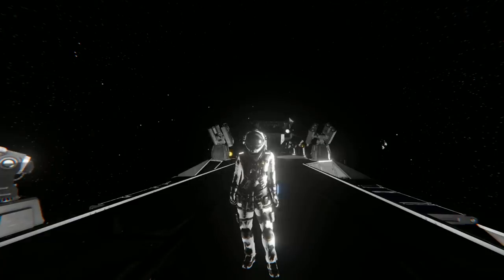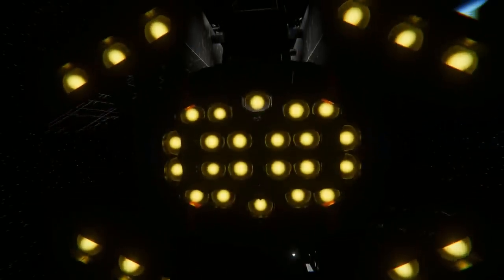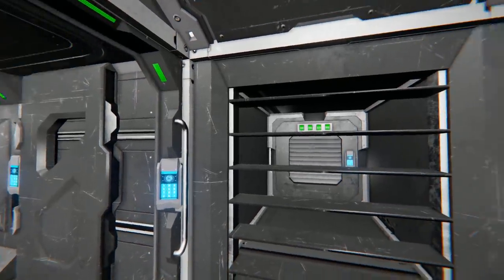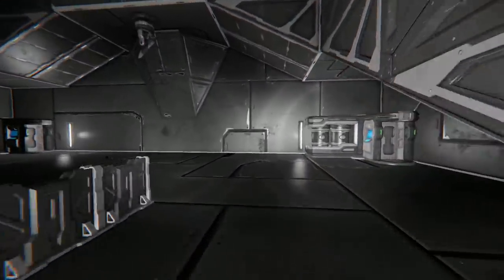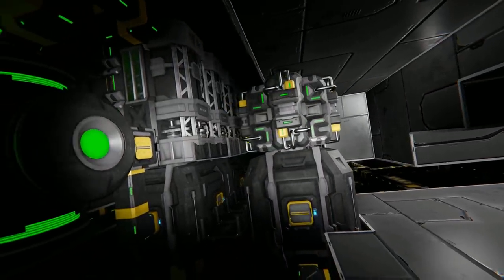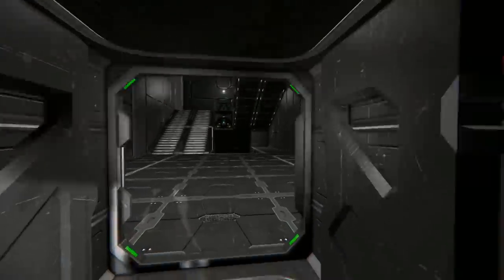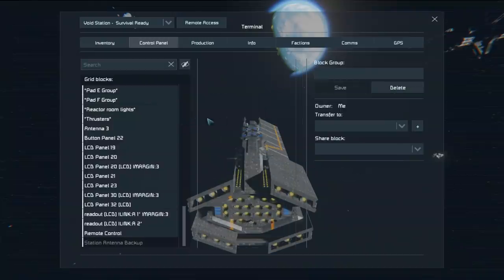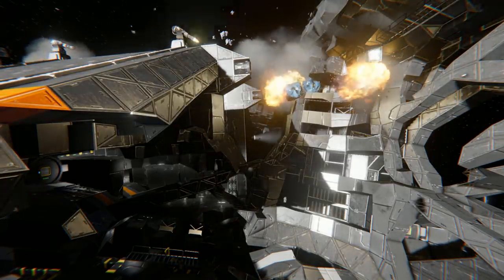Cargo Ship - Space Engineers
This is the Cargo Ship, a vanilla large block ship for Space Engineers! Loads of gatlings and missile launchers, large docking area and plenty of room to make your self at home!